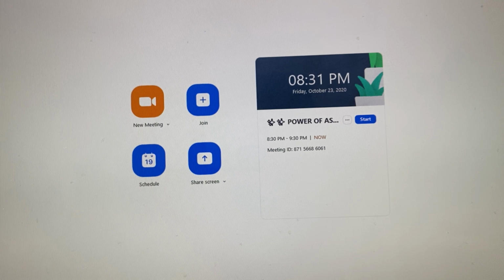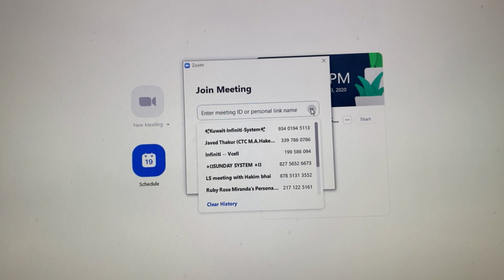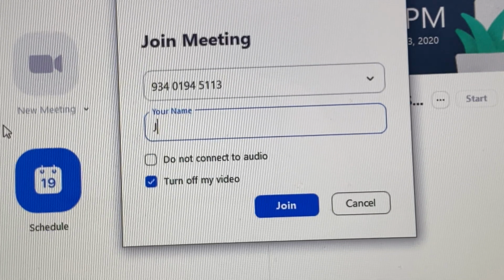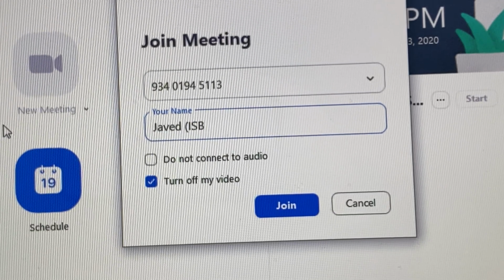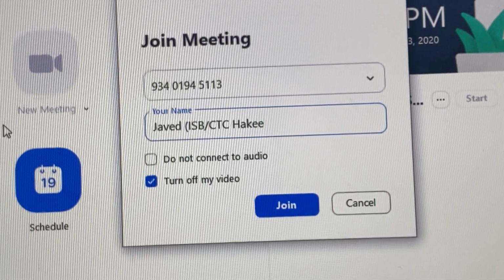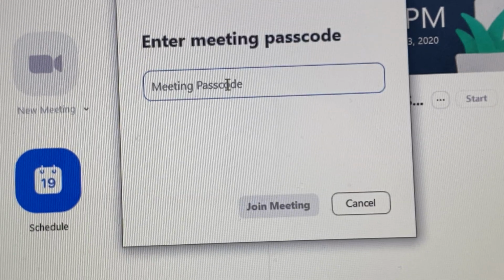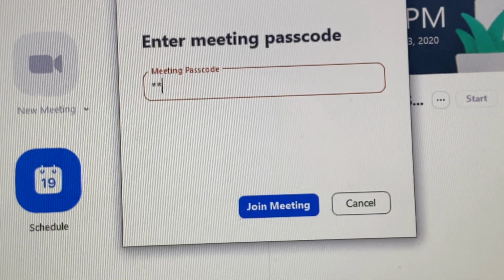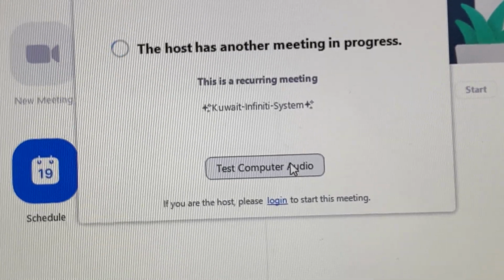Zoom Calling Editing Names before Entering Business meeting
Zoom Meeting Name Editing has been a challenge and i have got from many people to make a video to assist in same.
So just follow simple instructions and you are good to log in.
Zoom meeting name editing before meeting..
ZOOM EDITING NAMES.

I like to Welcome you on BE THE CHANGE Channel where you will find videos of how to make money online, Knowledge of Network Marketing & Products, & mix of information Entertainment Music & Meditation , I am here to share my experience with you.